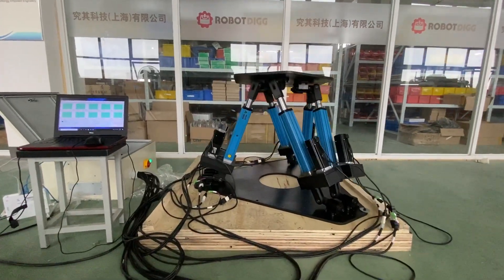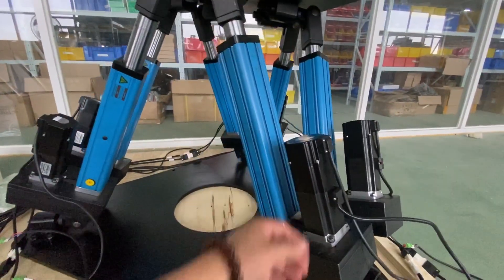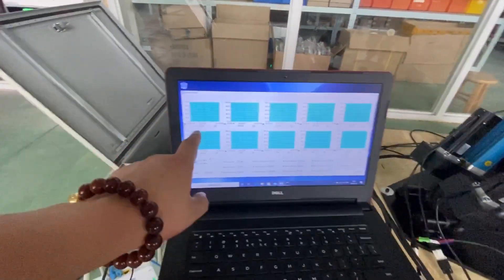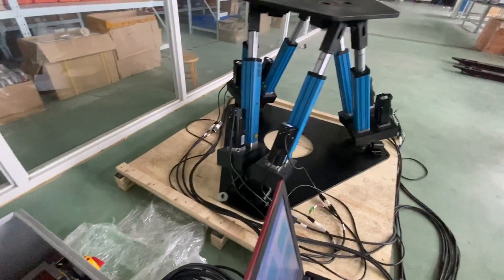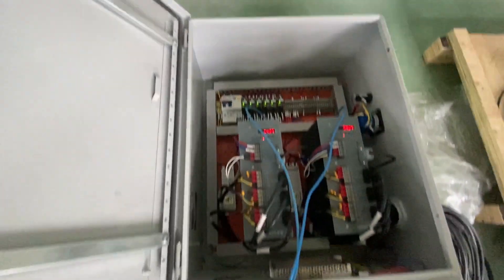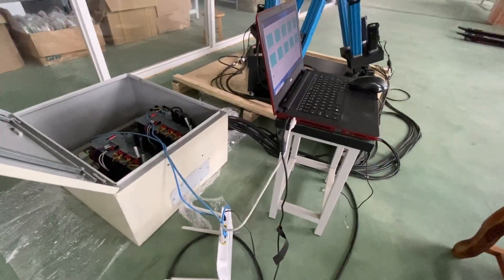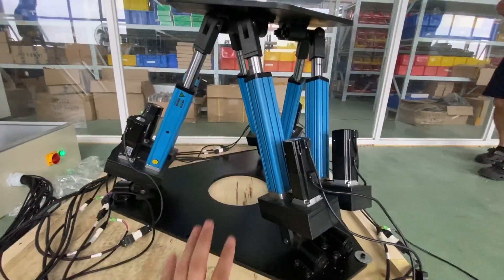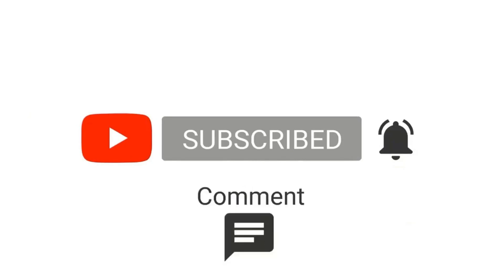Motion sim platform 6 dof using servo motor linear cylinder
Motion sim platform RobotDigg